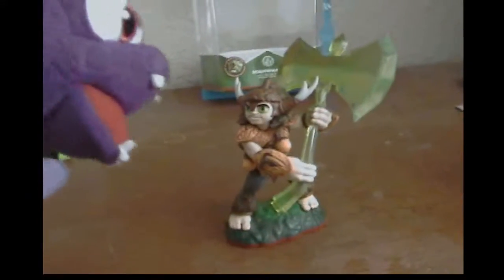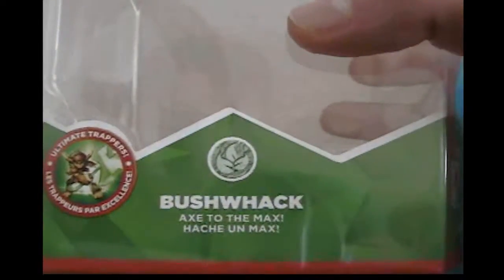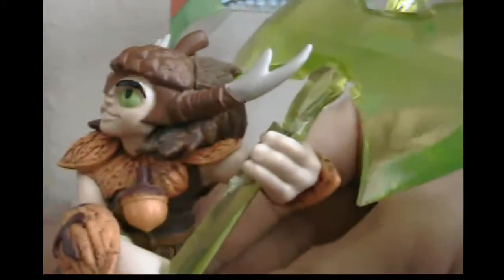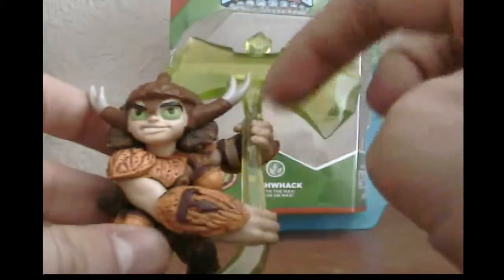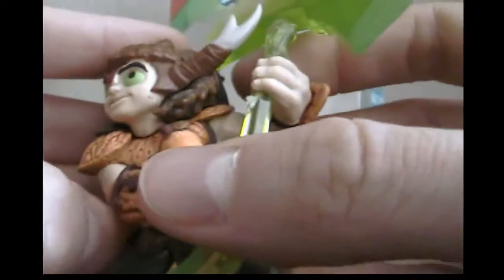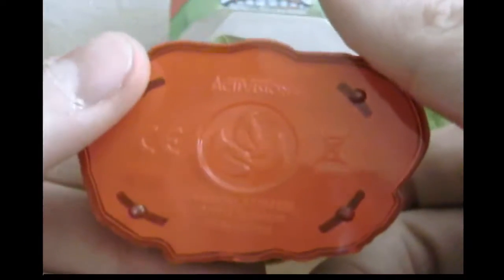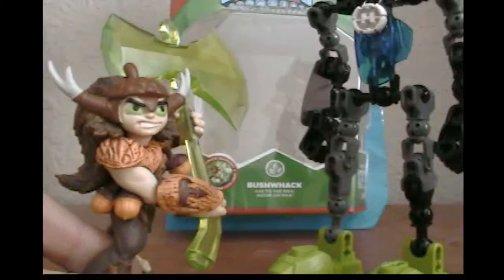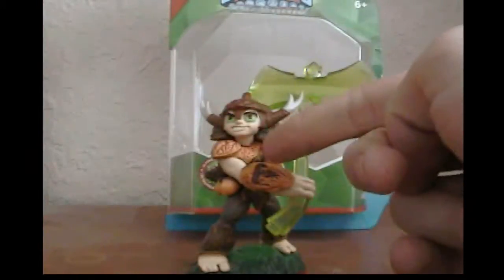(Cool Robert Reviews) Skylanders Trap Team Bushwack